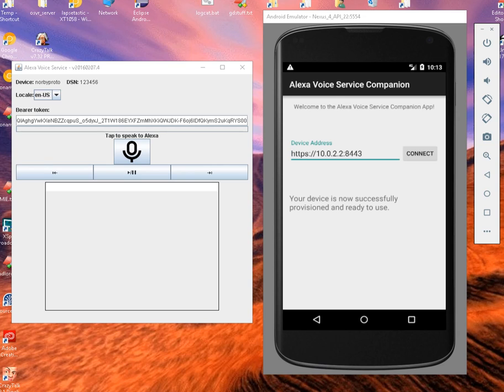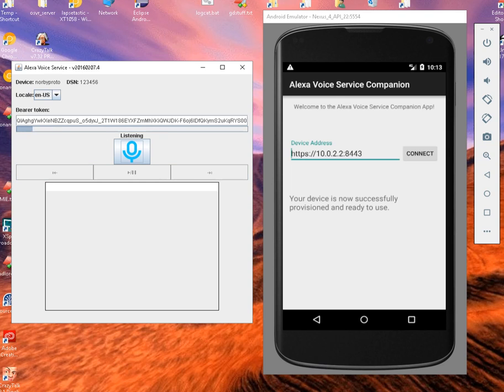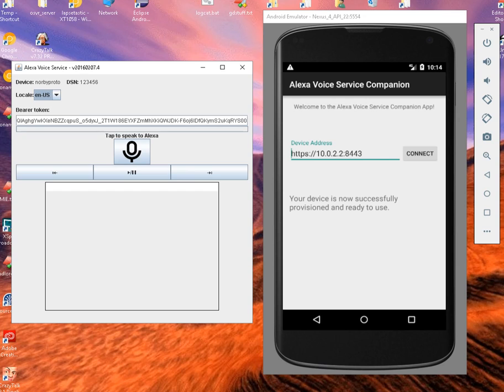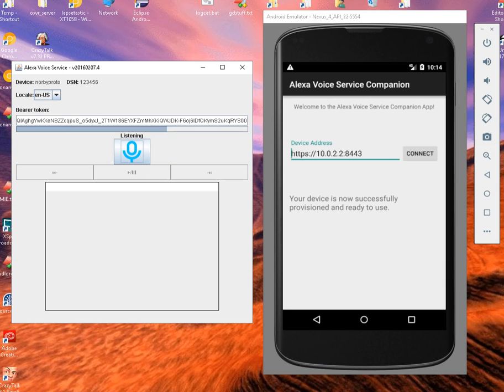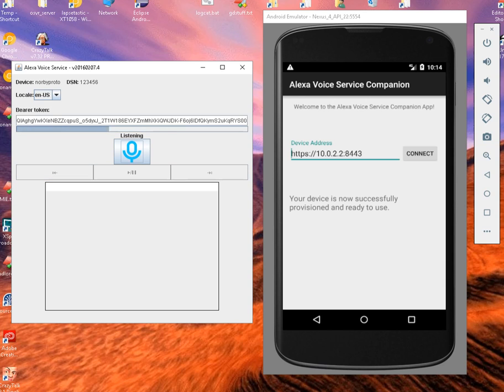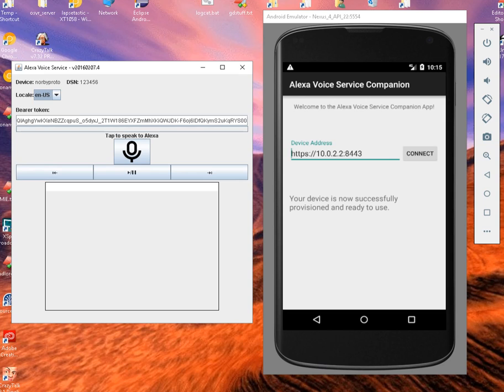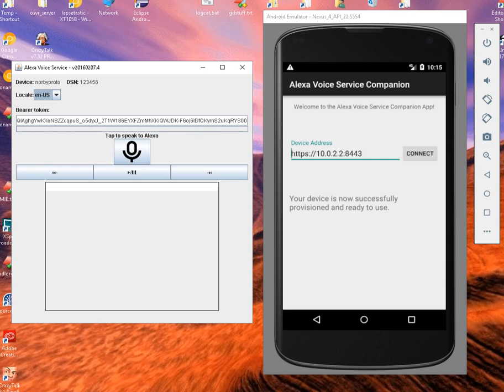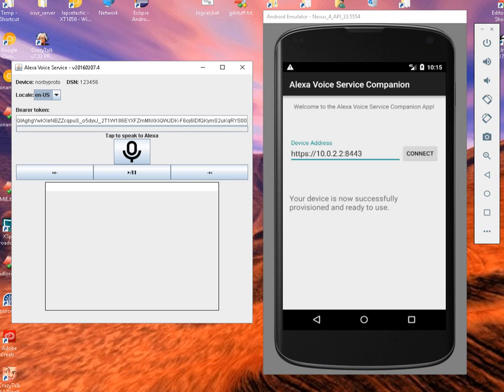Alexa Voice Service (Java)